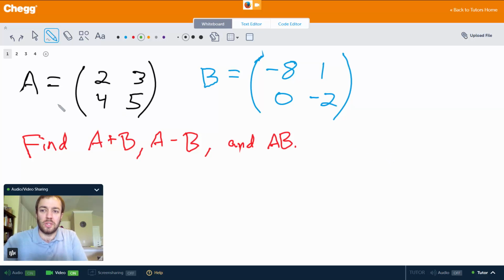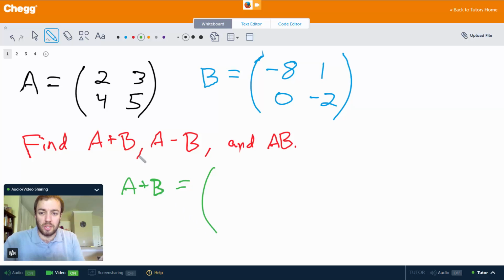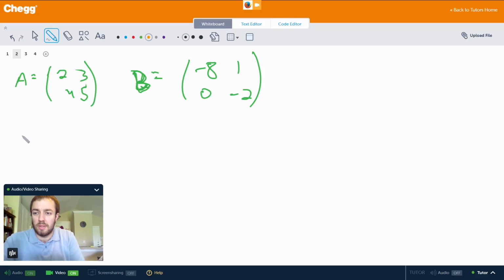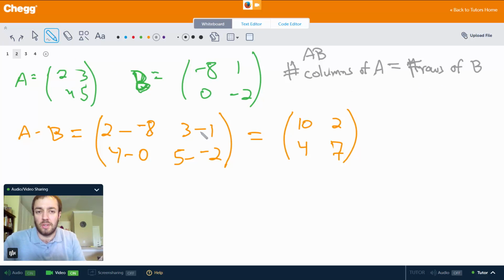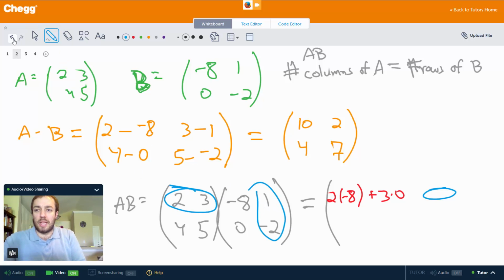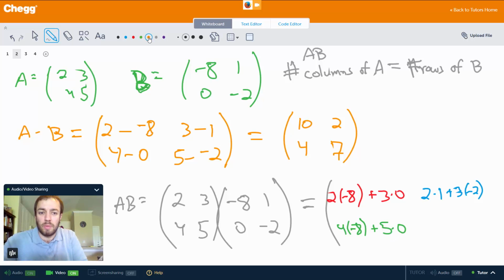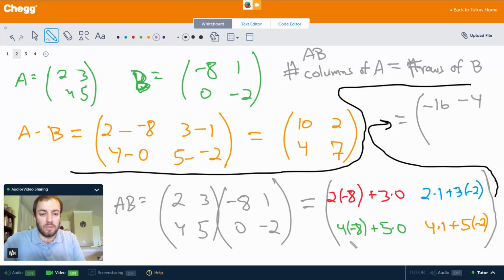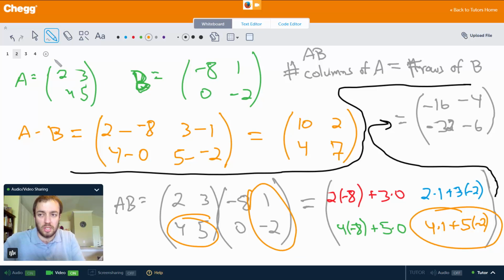Matrix Operations | Algebra | Chegg Tutors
Basic operations on matrices:
To add or subtract matrices they must have the same number of rows and columns.
Addition: M = A + B; zij = aij + bij (to form a new matrix z, to element in row i, column j of matrix A add element in row i, column j of matrix B)
Subtraction: M = A – B; zij = aij - bij (to element in row i, column j of matrix A deduct element in row i, column j of matrix B)
Multiplication/Division by a scalar: zij = c*aij; m = zij = 1/c*aij = aij/c where c is the constant (scalar)
Multiplication: M = A*B, if the number of columns in A = number of rows in B; zij = ai1*b1j + ai2*b2j + ….aim*bnj (add the products obtained by multiplying elements in each i row of matrix A by elements in each j column of matrix i)

Learn about Algebra terms like Matrix Operations on Chegg Tutors. Work with live, online Algebra tutors like Chris W. who can help you at any moment, whether at 2pm or 2am.

Subjects tutored: LaTeX, ACT (math), SAT (math), SSAT (math), Information Technology, Discrete Math, SAT II Mathematics Level 2, Basic Math, Web Design, Numerical Analysis, Geometry, Pre-Calculus, SAT II Mathematics Level 1, GRE, Pre-Algebra, Software Engineering, Set Theory, Applied Mathematics, Computer Certification and Training, Number Theory, Statistics, Linear Algebra, PSAT (math), Linear Programming, Computer Science, Calculus, Trigonometry, Algebra, and Geometry (College Advanced)